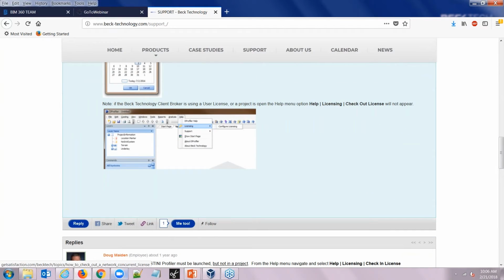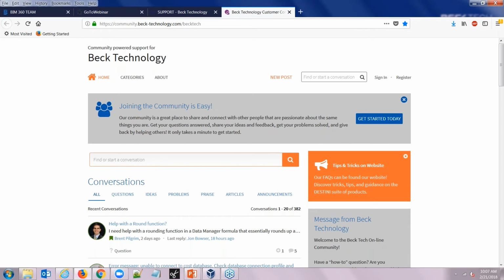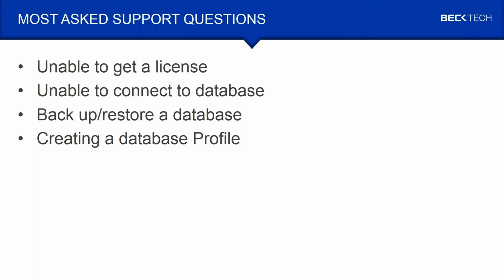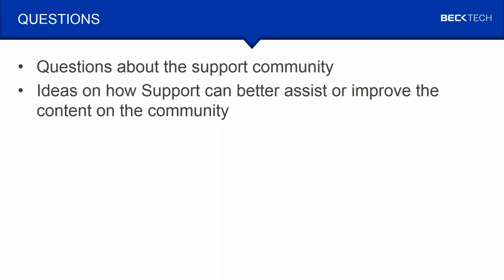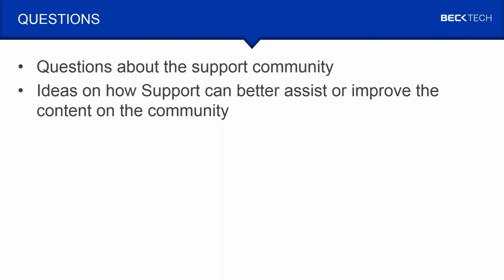The Beck Technology Community: Everything You Want To Know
In this video, you will learn how to access and navigate the Beck Tech Community. The Beck Technology Community is your resource to self-resolve any issues in the DESTINI suite of products, leave feedback, discuss preconstruction with your peers, access training manuals, videos, and articles, and reach out to support staff.

Monitored by Beck Technology’s in-house support staff, the Beck Tech Community is an excellent source for all things DESTINI Estimator, DESTINI Bid Day, and preconstruction. We encourage users and those looking at our software to join.

Inside the Beck Tech Community, you will find FAQs, helpful tips and tricks, a full knowledge base of how to use the DESTINI suite of products, answers to common questions, best practices of DESTINI Estimator construction estimating software and DESTINI Bid Day bid leveling software, videos and articles, support ticket submission, and areas where you can discuss preconstruction and estimating, as well as leaving feedback and suggestions on features and functions of future releases.

It is a participation community, where staff and other users work together to assist each other in the day-to-day use of DESTINI Estimator. When part of the Beck Tech Community, you will be notified when there are updates, new features in DESTINI applications, and newly uploaded video content. It’s a great way to learn more about the products, as well as help other users.